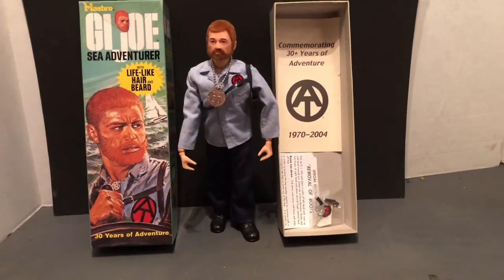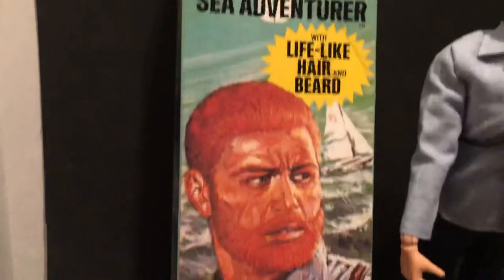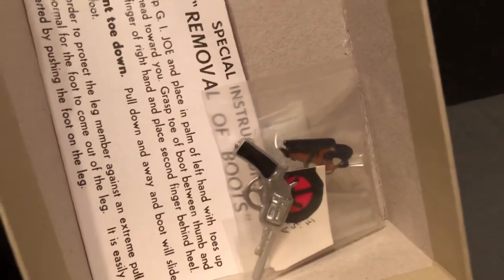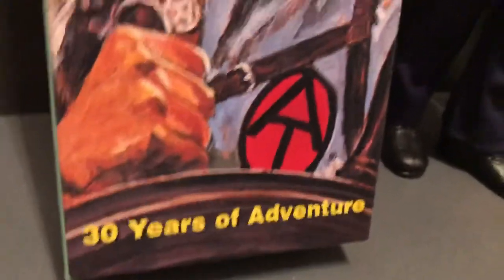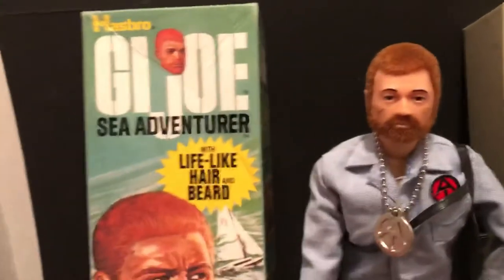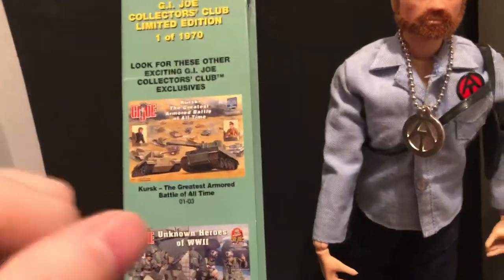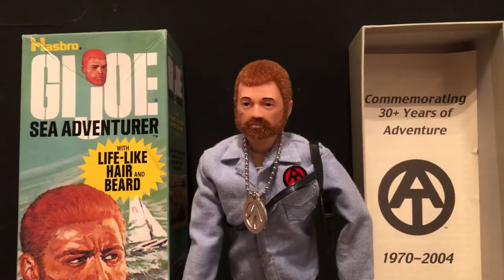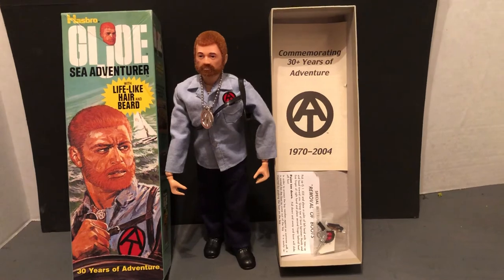💥GI JOE ADVENTURE TEAM : Sea Adventurer MIB 💥 12'' Action Figure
💥GI JOE ADVENTURE TEAM : Sea Adventurer MIB 💥 12'' Action Figure Hasbro 2003.💥 GIJOE AdventureTeam 💥 Hasbro anniversary GIJOE club anniversary of the 1970's original set. For the iconic 12'' 1/6 scale action figures.💥Part of the AwesomeCollection of Classic Toys and Collectibles Collection.🔥💥 AwesomeCollection